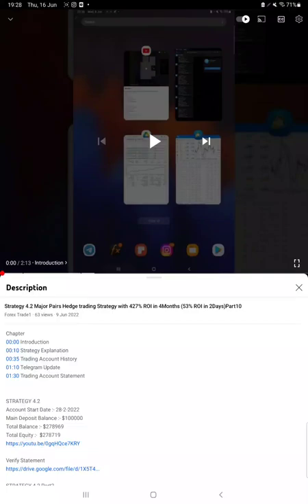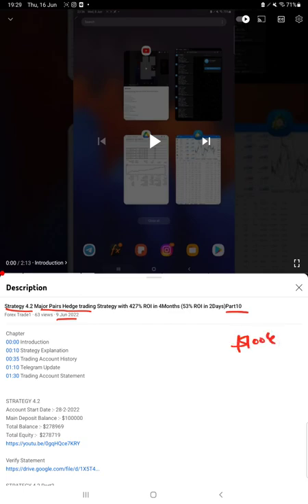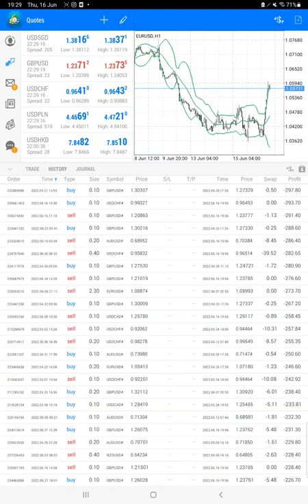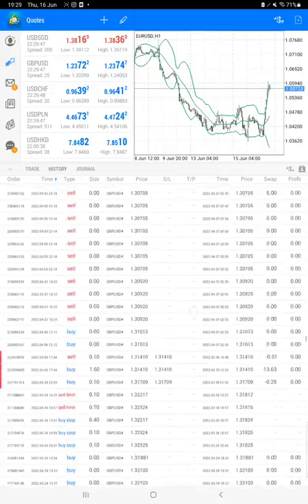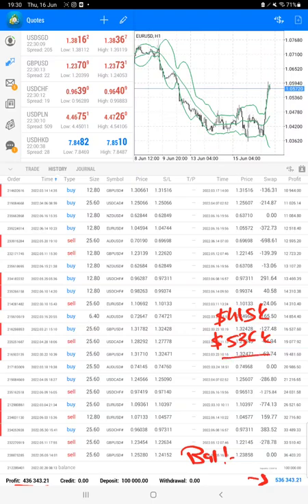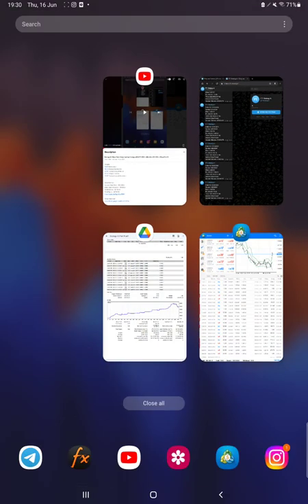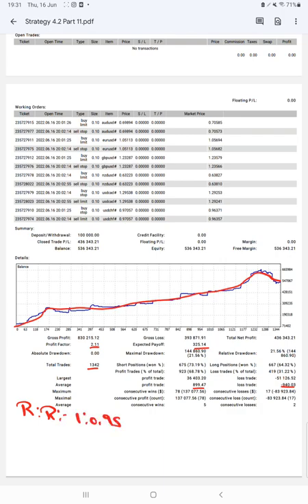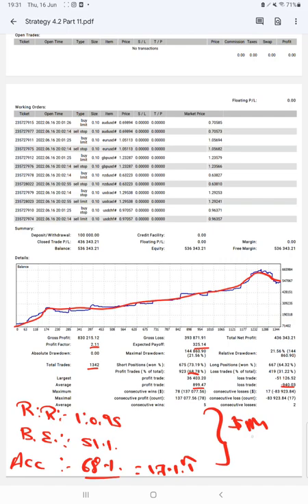Strategy 4.2 Major Pairs Hedge trading Strategy with 436% ROI in 4Months (9% ROI in 7Days)Part11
Chapter
00:00 Introduction
00:10 Strategy Explanation
00:35 Trading Account History
01:45 Telegram Update
02:05 Trading Account Statement